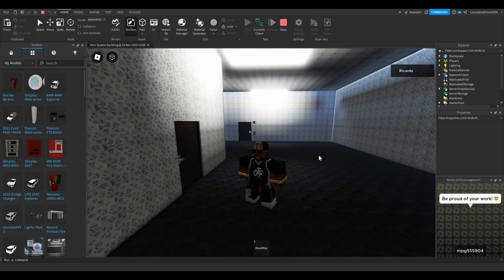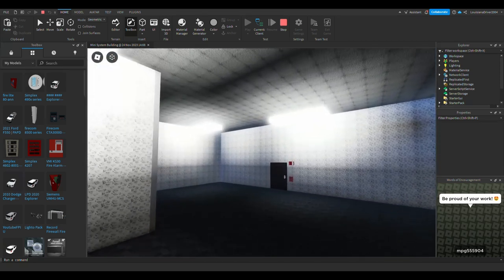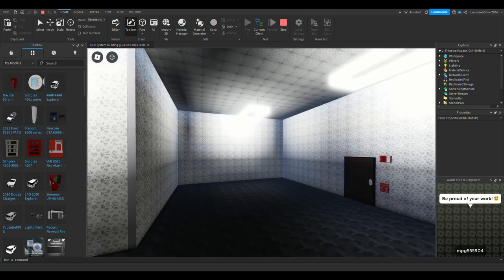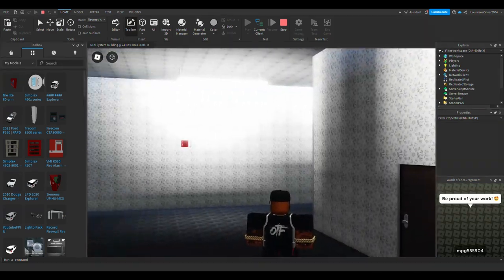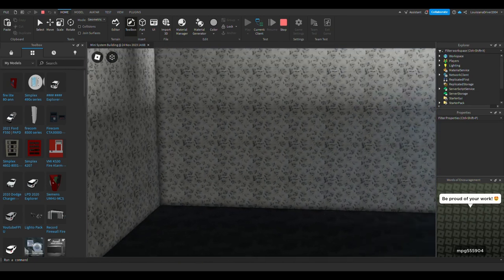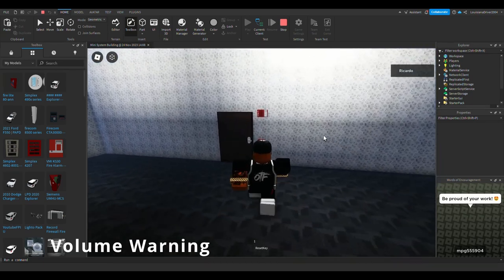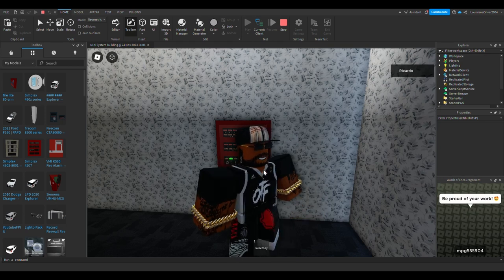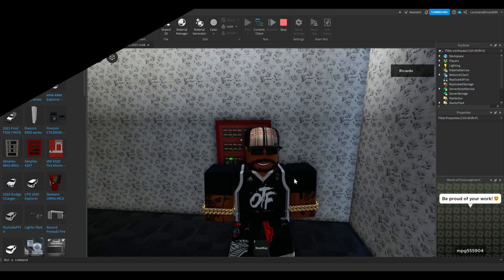(New Series) Mini System Test #1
As teased in Roblox Fire Alarm Inspection #80 video, here the series you guys been waiting for. Hopefully you guys enjoy the mini system test series as much as the fire alarm series. Same as before will upload to this series whenever I have free time. Enjoy